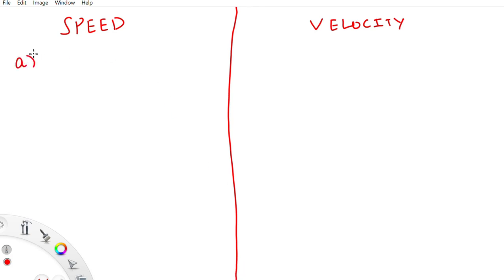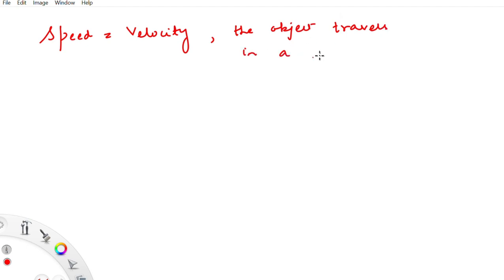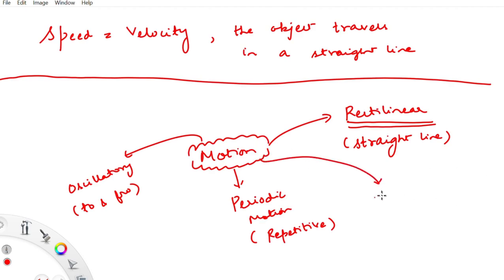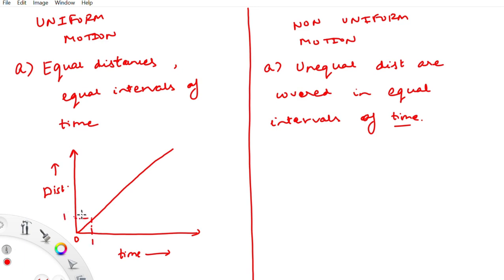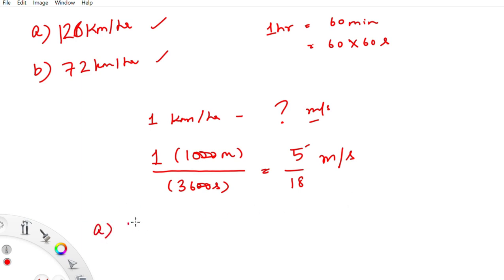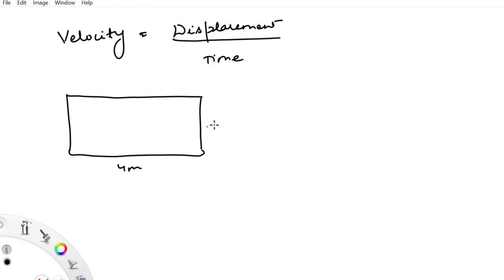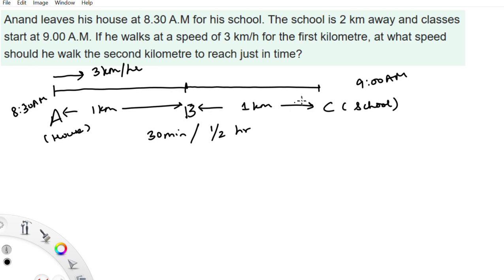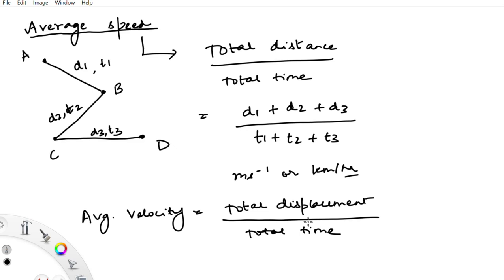Class 9 : Chapter Motion - Speed and velocity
Here's a lecture on speed and velocity for students of grade 9.
Happy learning :)